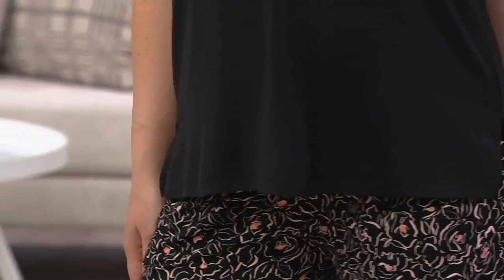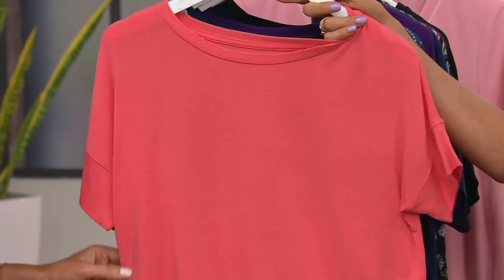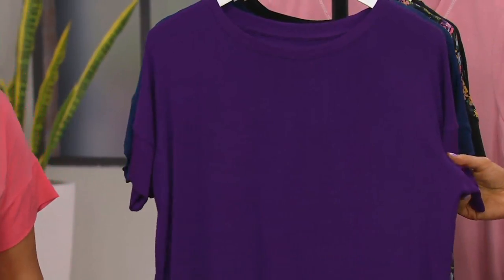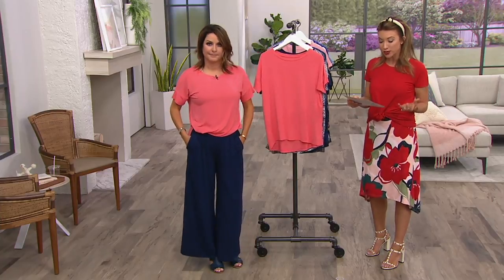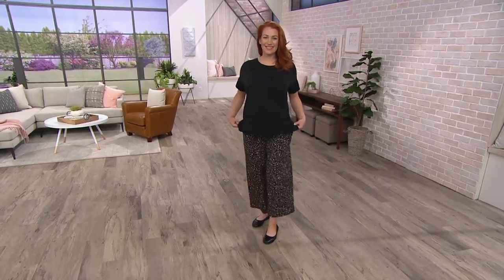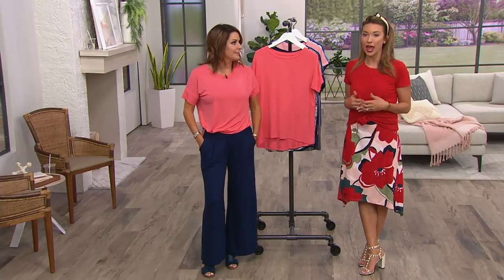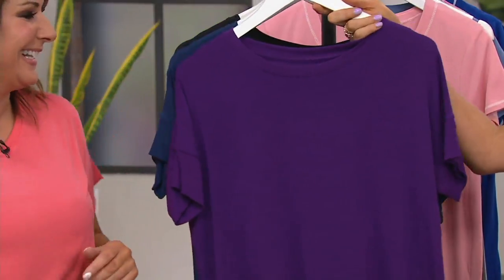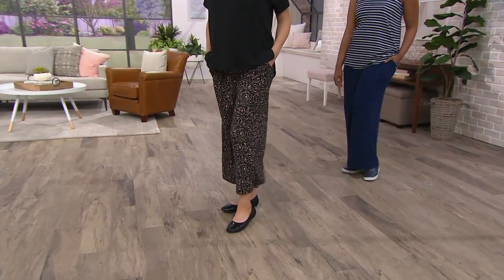Cuddl Duds Softwear with Stretch Short Sleeve Tee on QVC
Cuddl Duds Softwear with Stretch Short Sleeve Tee

After work, shrug off all the stress of the day and hop into this Cuddl Duds Softwear tee for a cozy and relaxing evening. From Cuddl Duds.